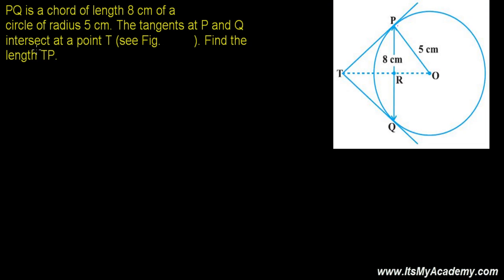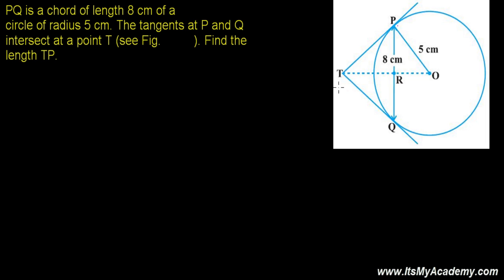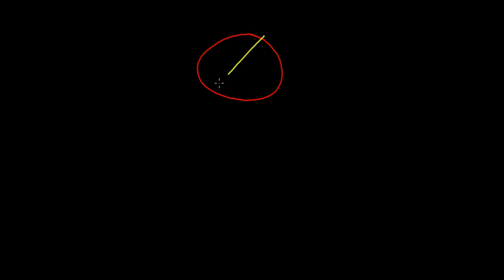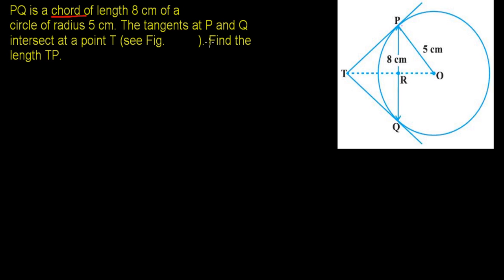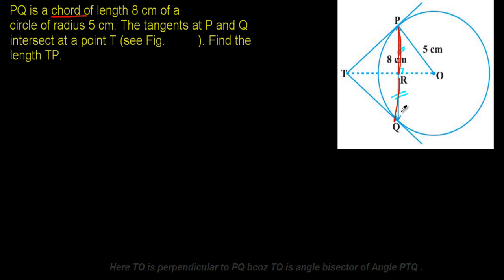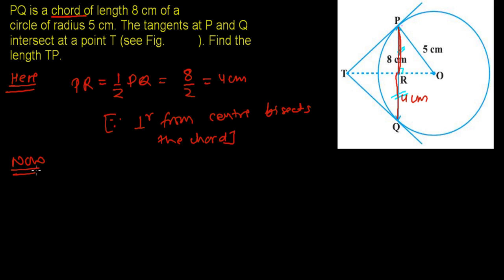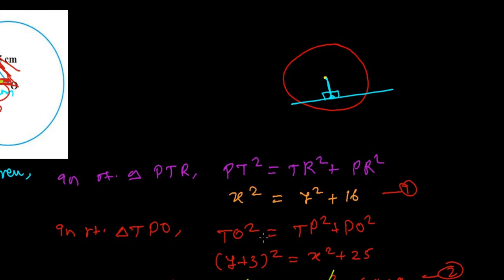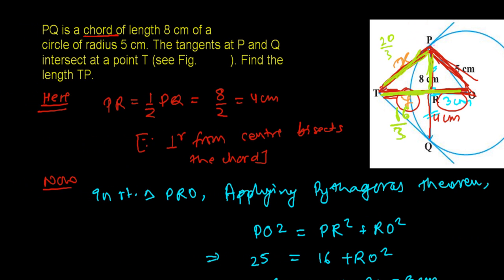Chord of Circle Geometry Based Exercise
Chord of a circle represents a line which touches two points of the circumference. There are some theorem in geometry related to the chords of the circle. If we connect center of the circle with the mid point of the chord then the line becomes perpendicular to the chord. similarly if a line from centre of the circle is perpendicular then it divides the chord into two equal parts.
Same concept is applied in the above question. we have to find the length of the chord of the circle based on these concept and using Pythagoras theorem of the right angled triangle. we can use similarity of triangle concept too to solve this question. I hope this circle geometry video lessons helps you to enhance your concept..